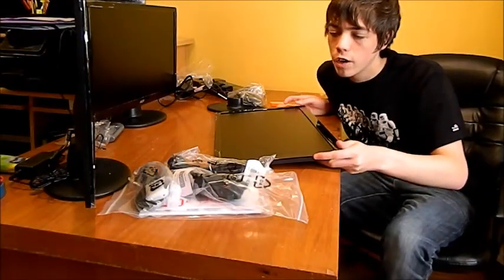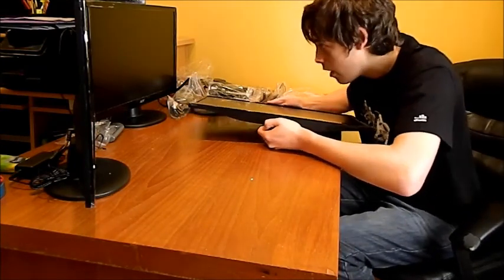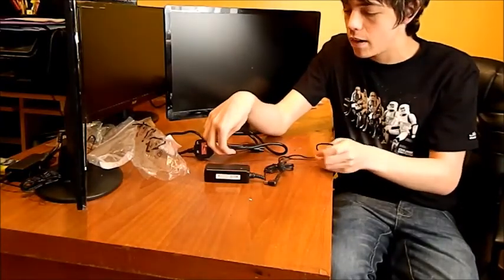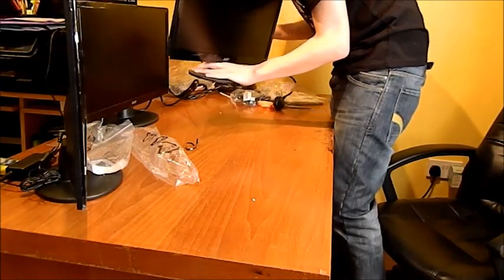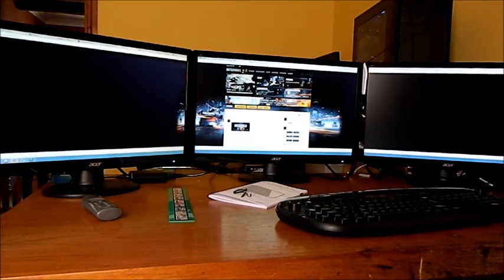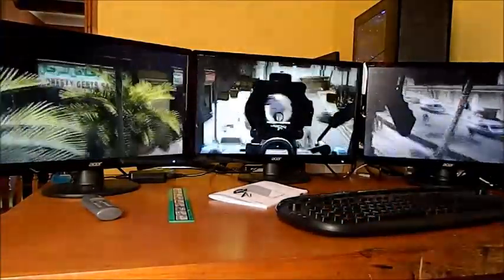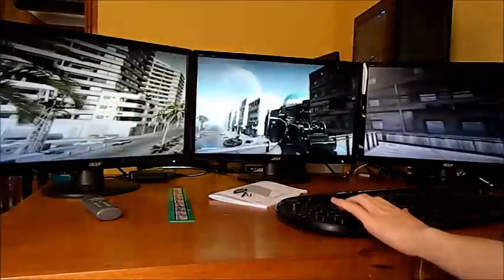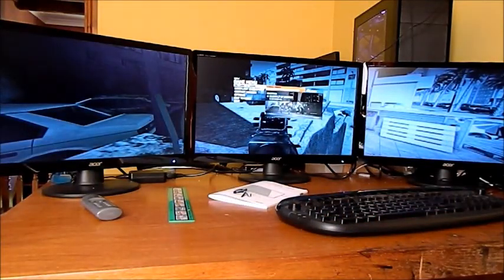Nvidia Surround Demo and S220 Acer monitor unboxing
A unboxing and demo of the S220HQL Acer Monitors in a configuration of three using Nvidia Surround with a GTX 780 in Battlefield 3.